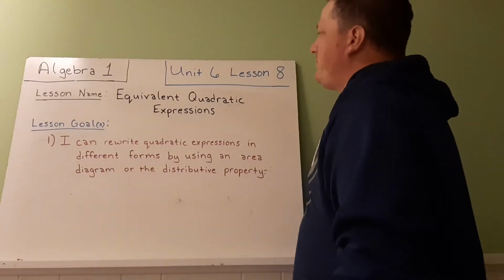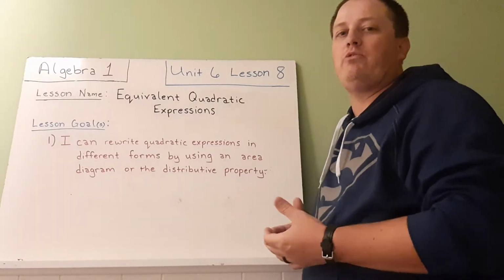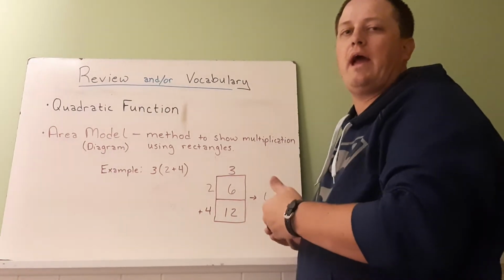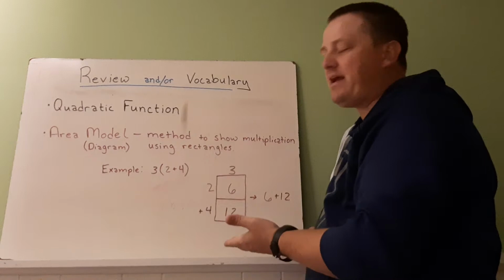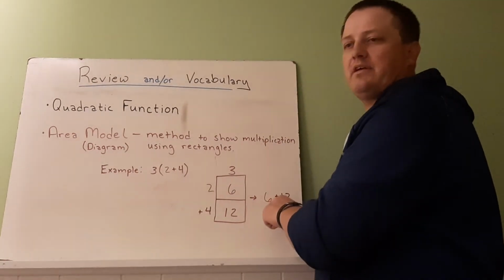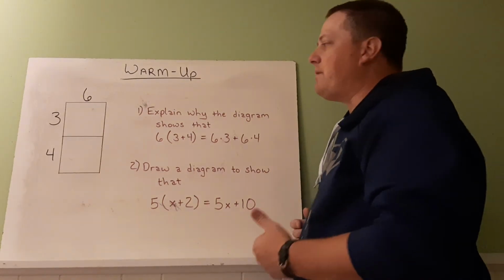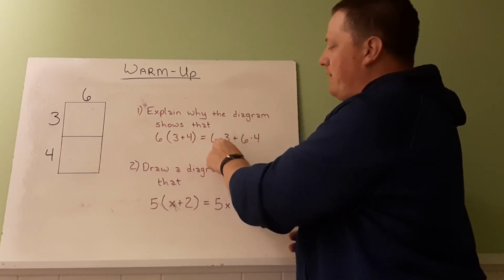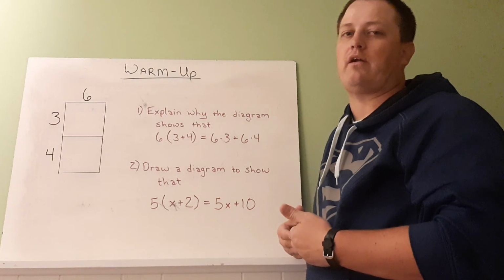6-08: IM Algebra 1 - Equivalent Quadratic Expressions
Learning how you can use the area model to change between two different forms of quadratic expressions.